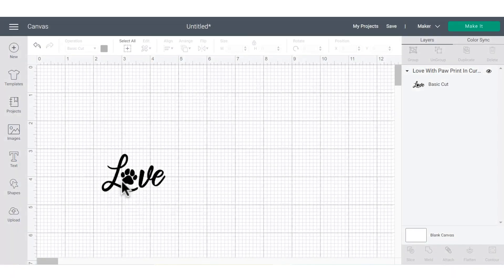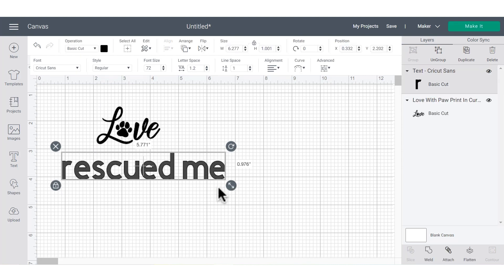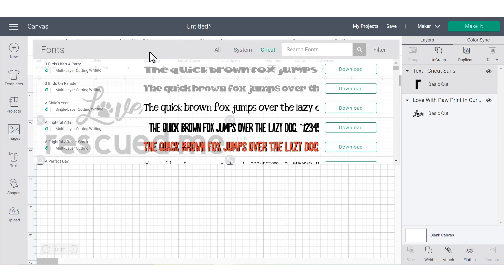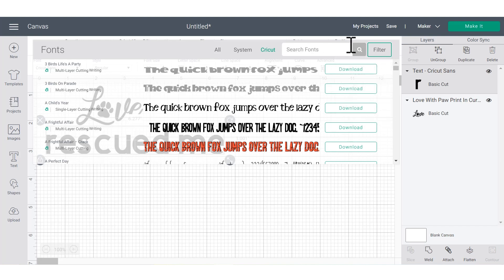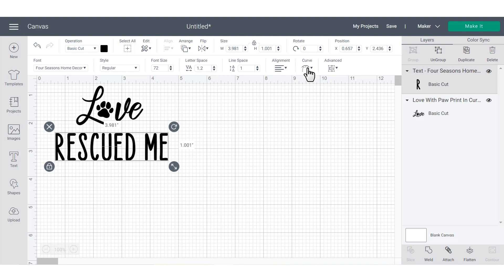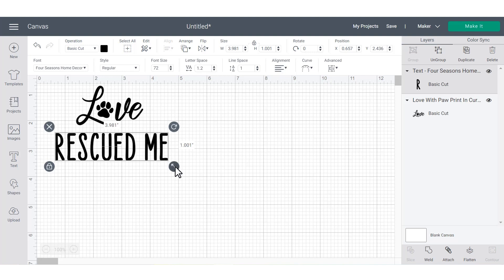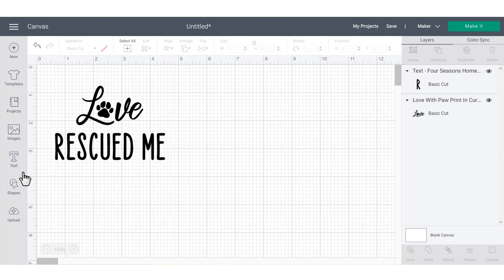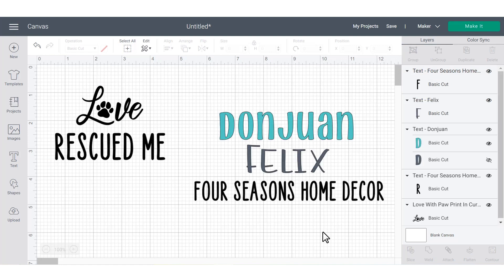Insert Text onto the Canvas in Design Space | Beginner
In this video you'll learn how to insert text onto your Canvas in Cricut Design Space. You'll learn how to select fonts, including filtering fonts by material, and you'll take a tour of the text edit tool bar.  In addition, you'll learn how to easily, proportionately resize text and how to create a cheat sheet of your favorite fonts.

Cricut helps people lead creative lives by providing cutting tools, design software and materials to make do-it-yourself projects beautiful, fun, and easy.